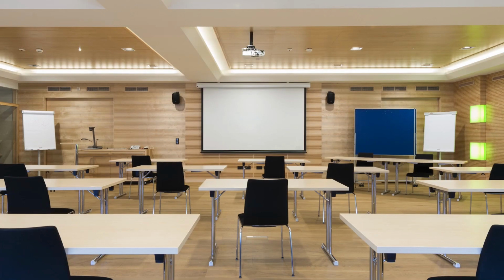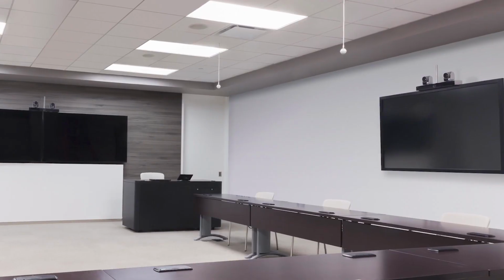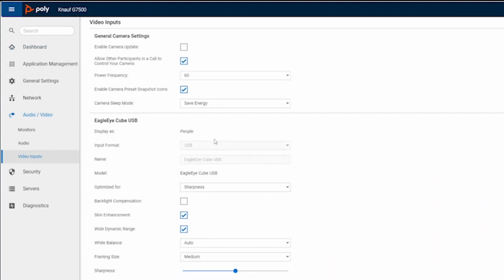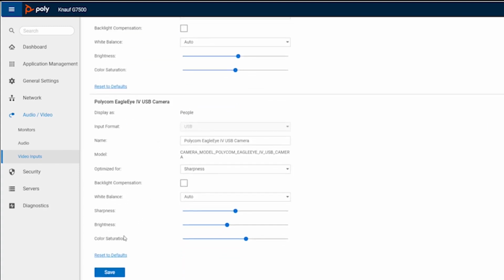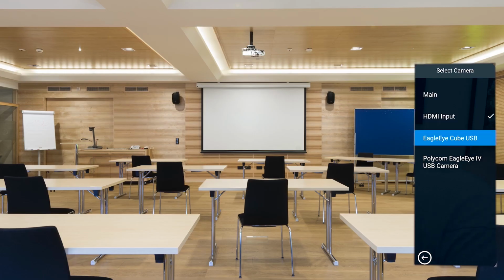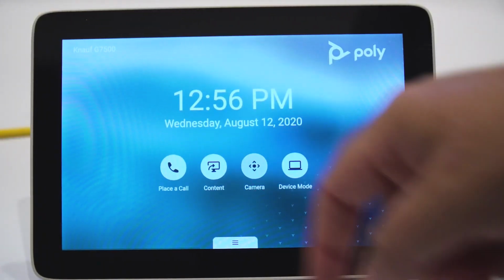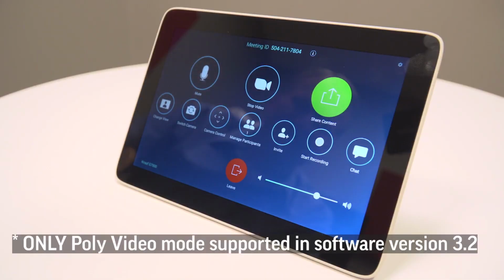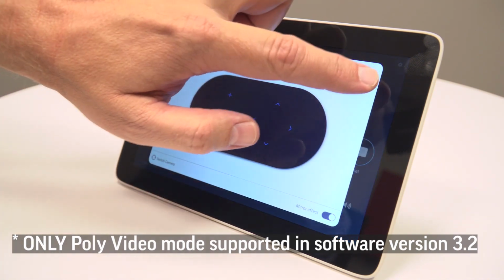How to use multiple cameras with the Poly G7500 | HP Support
Your larger rooms and spaces may require additional camera coverage. The Poly G7500 supports up to five people camera sources.